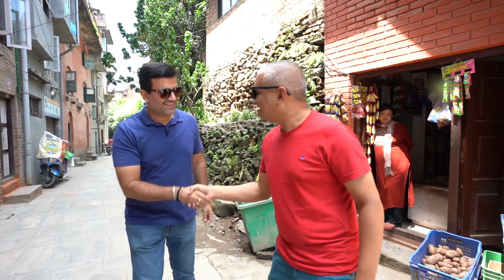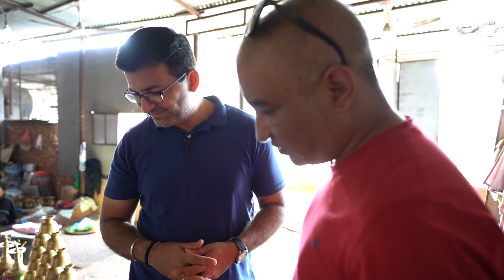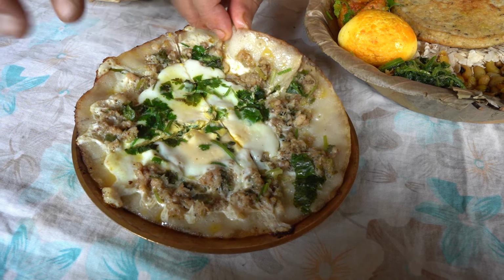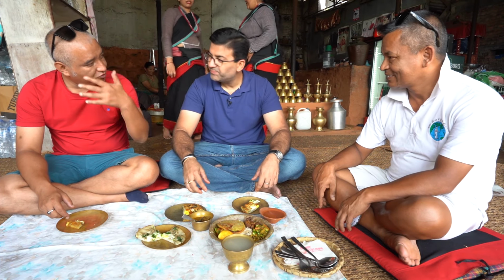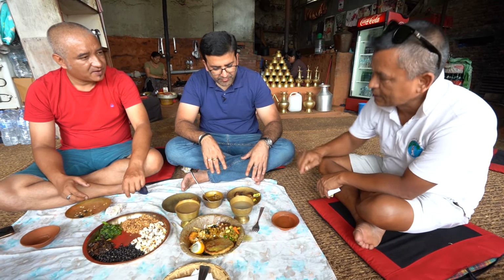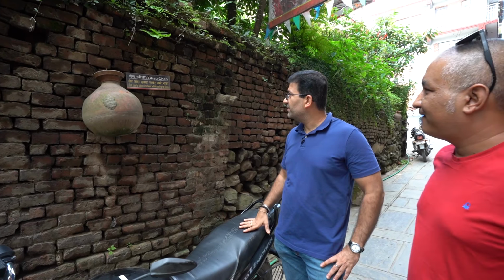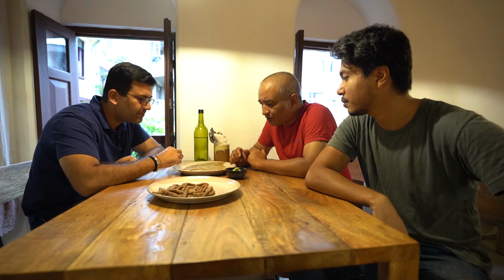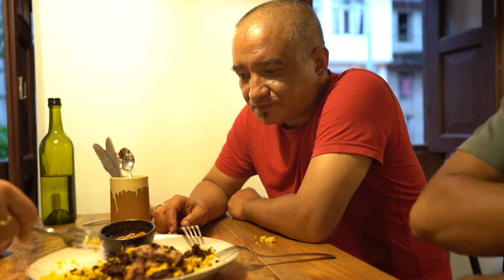NEWARI food in NEPAL I TRADITIONAL dishes with LOCAL LIQUOR in KIRTIPUR and LALITPUR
Taking ahead our food escapades in Nepal, in this episode we are exploring some authentic and traditional recipes from the cities of Kirtipur and Lalitpur. Along with our gracious and genial host Sanam Chitrakar, we visited two very special eateries that specialises in authentic traditional food from different parts of Nepal. This gastronomic journey includes a scrumptious experience from Newa Lahana in Kirtipur and Raithaane in Lalitpur (Patan). Kirtipur is an ancient city teeming with history, heritage, rich culture, hospitality, stunning landscape views and several monuments.

We started with Kirtipur. Situated at the distance of 5km south-west of Kathmandu, it is a center of the Newar culture. Here, Newa  Lahana is a community run restaurant and open museum working towards the promotion and conservation of the Newar culture. With fully traditional setting, arrangements and menu, it is a flag bearer in presenting authentic Newari cuisine to the world. As we entered the kitchen, we were greeted by a jolly, dexterous and busy team of local womenfolk dressed in their traditional Haku Patasi. The menu here is quite extensive. We ordered Chatamari(rice pancakes with meat and egg), Samay Bhaji(Snacks Platter), Wo(lentil pancake), Chusya Mushya(grain based snacks platter), Shyapu Mhicha(bone marrow stuffed buffalo tripe) , Yomari(steamed rice cakes with jaggery filling) along with some native rice based liquor. The home style food was fresh and super flavourful. The variety flavours and textures was simply impressive. There is so much dynamism in the cuisine that leaves you gratified. Our ultimate favourite of the lot was the toothsome Yomari. The jaggery oozing out into the mouth from these steamed rice cakes transports you to a blissful zone where its just you and this popular (revered) dessert. The liquor made from fermented rice was strong and too sour for our palette.

From there we went to Lalitpur(Patan) to another special restaurant named Raithaane Founded by three passionate young men, it intends to introduce the world to the traditional ingredients and components of the diverse Nepalese cuisines through its super fascinating menu. It focuses on the under appreciated and under rated aspects- be it ingredients or cooking techniques-of Nepal's food traditions. Here we were joined by Prasantha Khanal, one of the co founders who briefed us about the lesser known dishes and ingredients from different parts of Nepal. At his recommendation, we tried some very unusual dishes like Rikikur(savoury potato pancakes), Kanchemba(buckwheat fries) and Chamre Fakse(aromatic rice with pork and wild lichen dish). Prasantha patiently familiarized us with the details of the dishes. The taste and flavours were very unique and unprecedented. Our favourite was the kanchambe with Timmur Chop(dried spice mix made with a local chilli). The experience at Raithaane was gratifying and insightful.

We are grateful to Sanam for taking us around to such amazing places, to the amazing team at Newa Lahana and Raithaane for such endeavour and to Prasantha for all the insights. Till next time keep walking and Keep exploring.

About the host - Anubhav Sapra:

Anubhav Sapra is an avid culinary explorer who loves to travel and explore different cuisine primarily the street food, not just for the sake of gustatory pleasure but also for quenching his deep thirst for nurturing new cultural connections through the kaleidoscopic canvas of food. He believes that the vibrant and delectable street food tradition across the globe has the power to bring communities together and foster harmonious human existence.

Text by Swetaleena Nayak